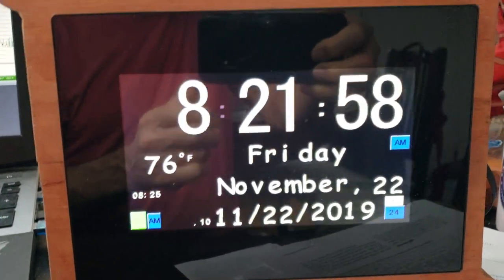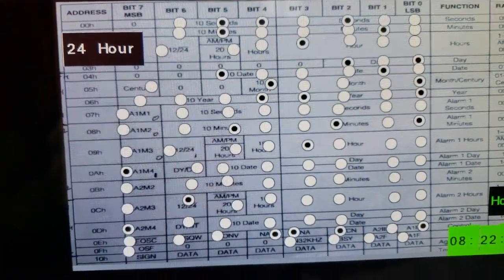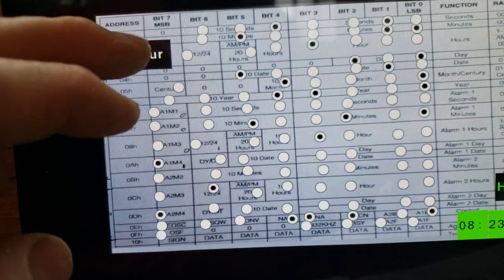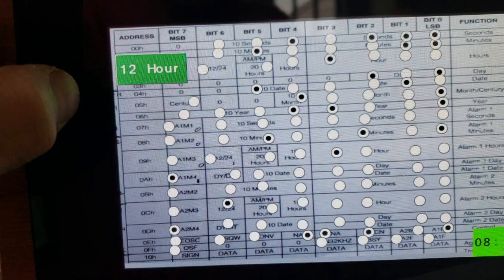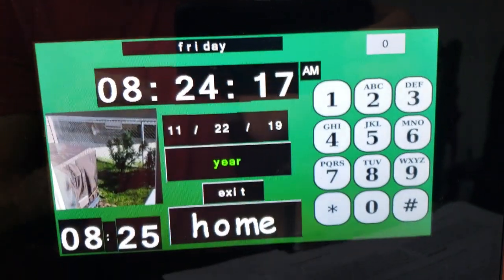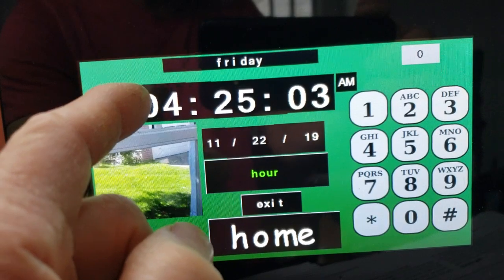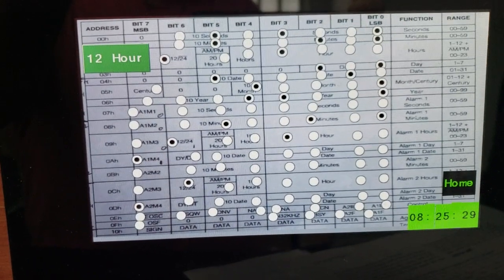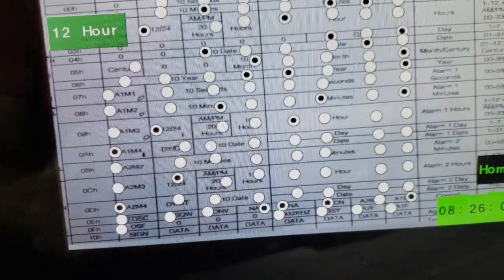Nextion 7 inch and the arduino mega.Ds3231 rtc module.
Page that displays all of the ds3231 RTC bits